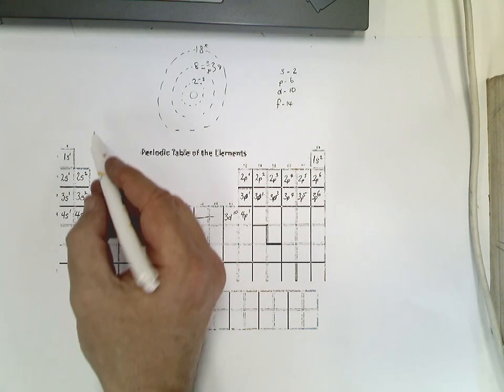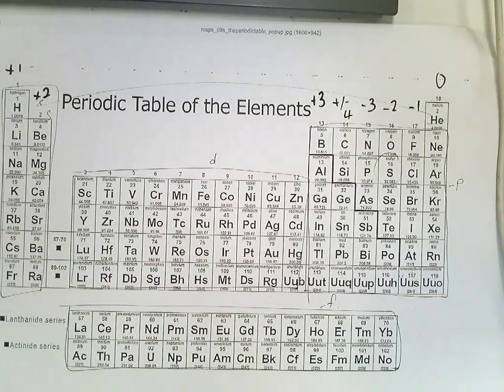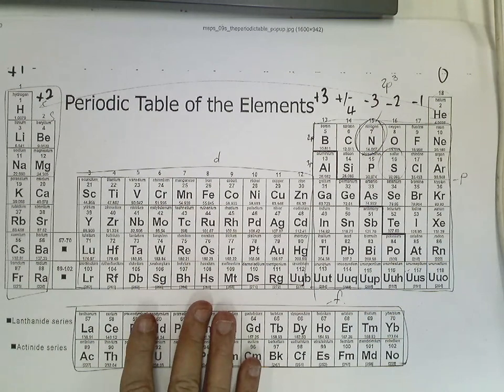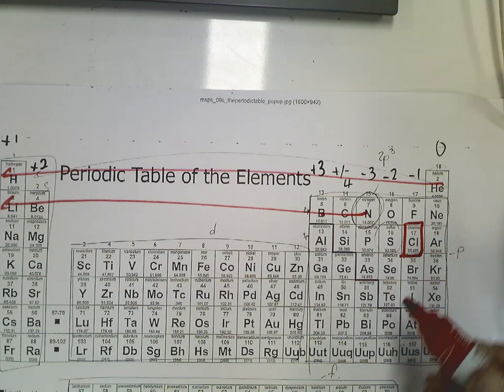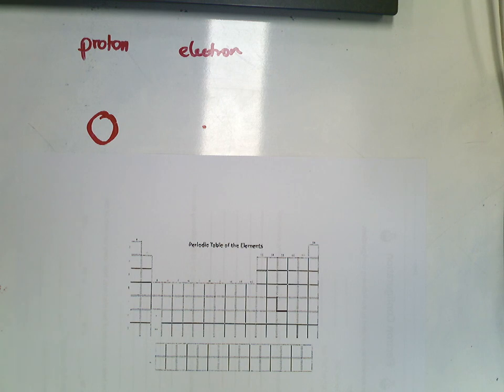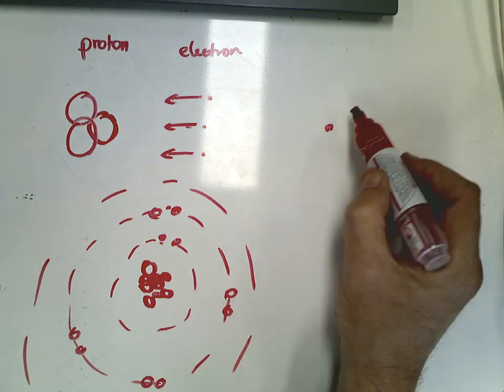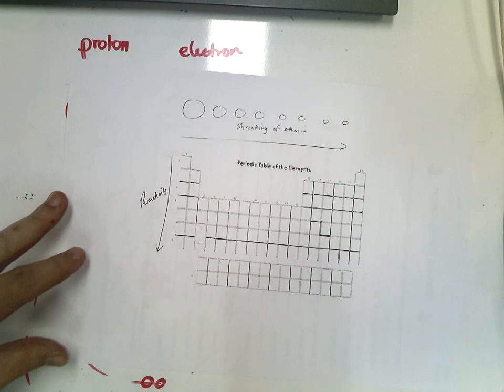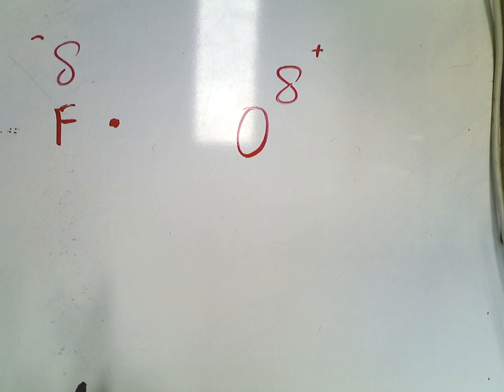Advanced Electron Configuration